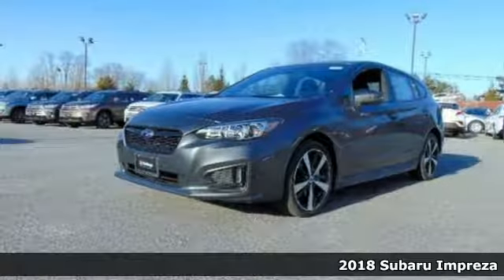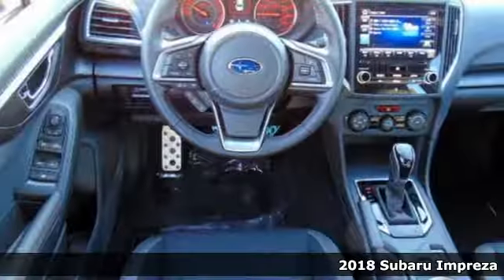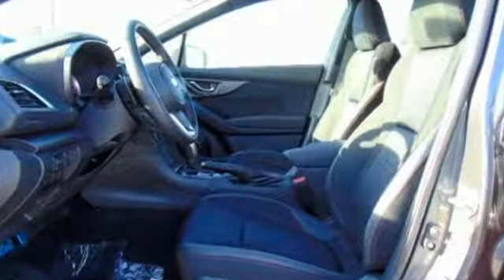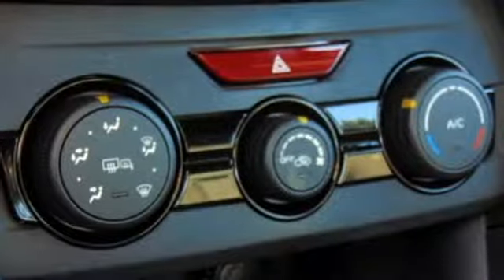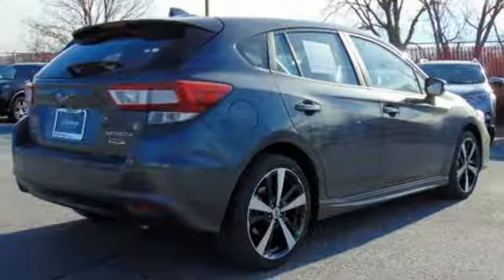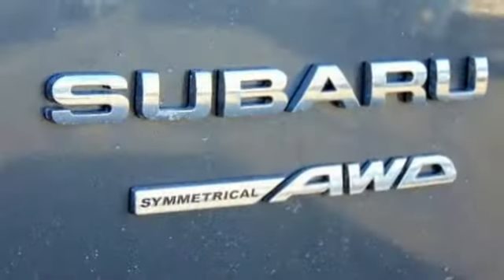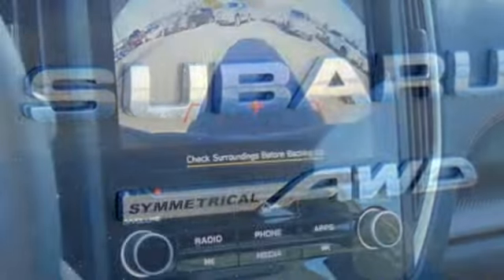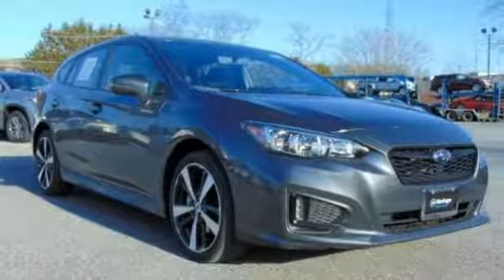New 2018 Subaru Impreza Baltimore, MD 5S824286 - SOLD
Year: 2018
Make: Subaru
Model: Impreza
Trim: 2.0i Sport
Engine: 2.0L 4-Cylinder DOHC 16V
Transmission: CVT Lineartronic
Color: Gray
Stock #: 5S824286
VIN: 4S3GTAK66J3724286

Address:
6624 A Baltimore National Pike